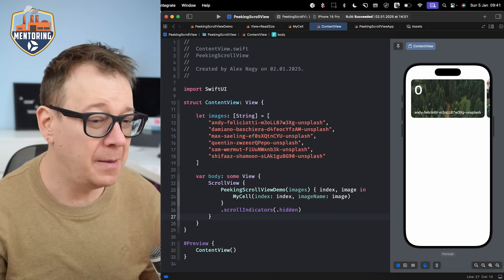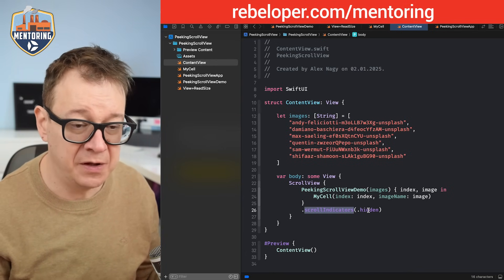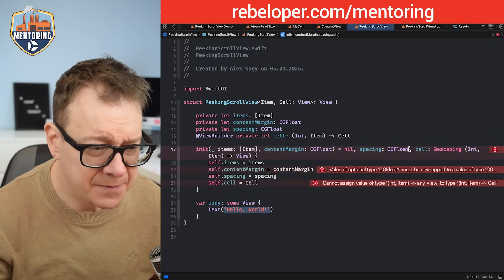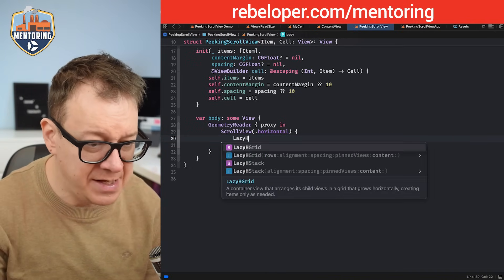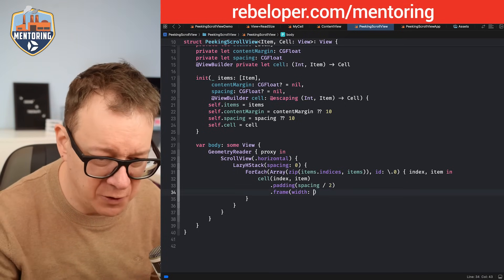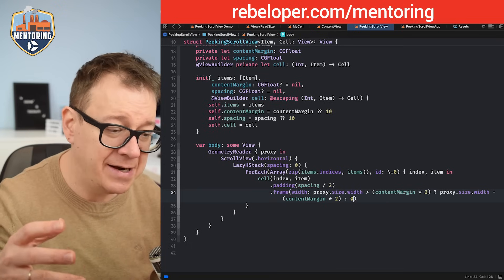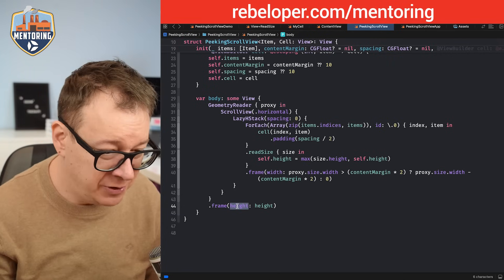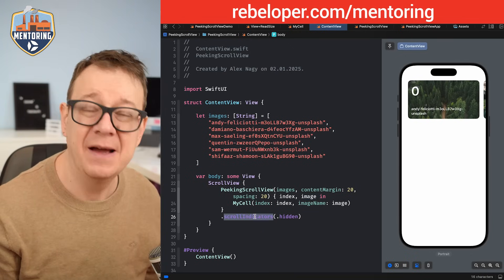How to Create a Paged Scroll View with Peeking Views in SwiftUI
Creating a peeking scroll view in SwiftUI, like the one in the App Store app, is notoriously difficult because SwiftUI's native ScrollView lacks the fine-grained control over item offsets, dynamic spacing, and visibility management needed to achieve this effect. This type of layout requires precise calculations for peeking elements, seamless animations, and proper interaction handling—all of which are challenging within SwiftUI's declarative framework.

In this video, I'll reveal the secret technique to overcome these limitations, empowering you to build a stunning peeking scroll view effortlessly.